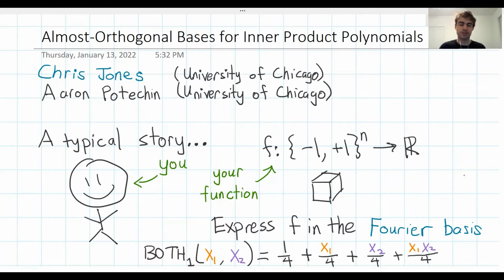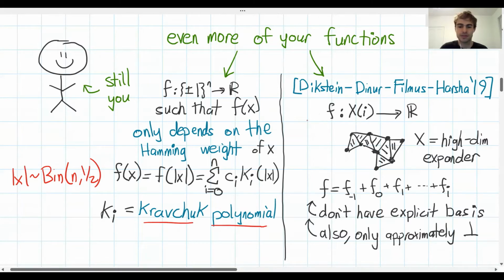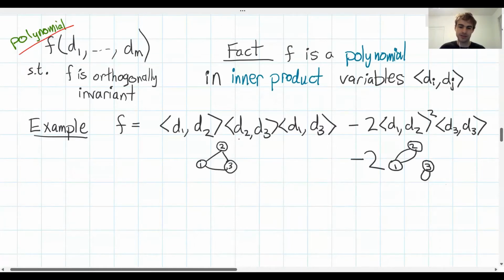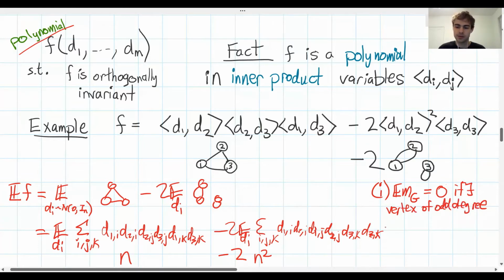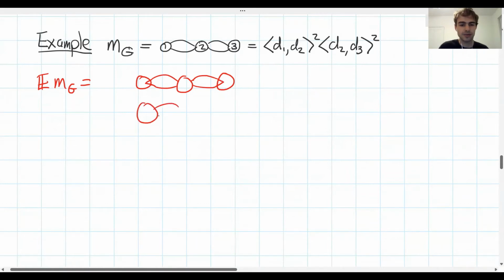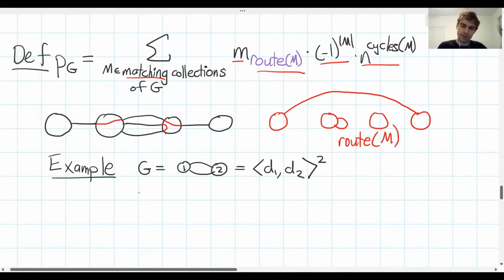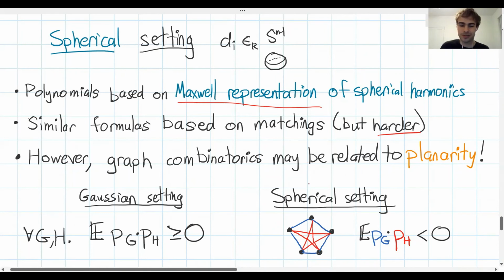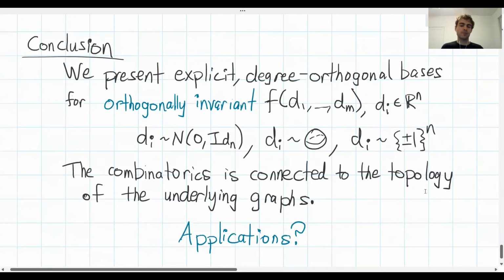Almost-Orthogonal Bases for Inner Product Polynomials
13th Innovations in Theoretical Computer Science Conference (ITCS 2022)

Chris Jones (University of Chicago)
Aaron Potechin (University of Chicago)